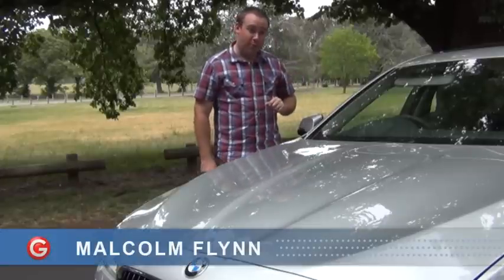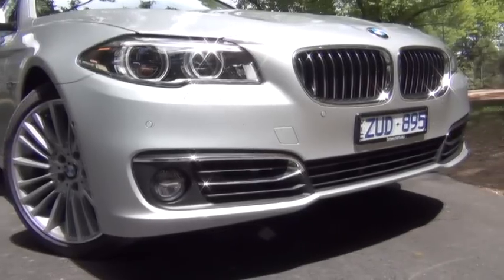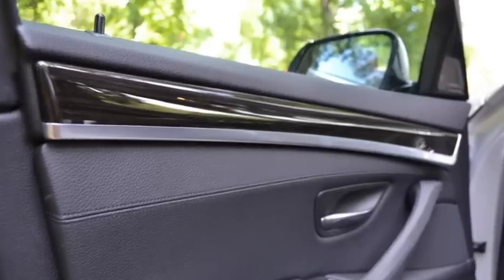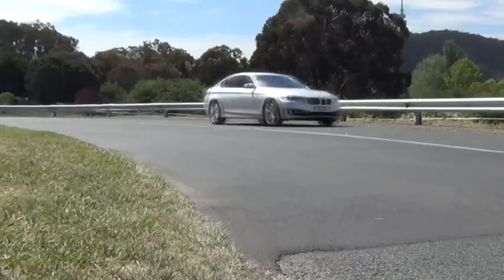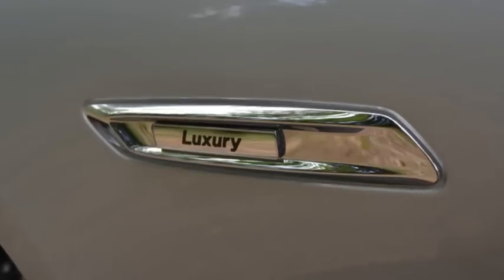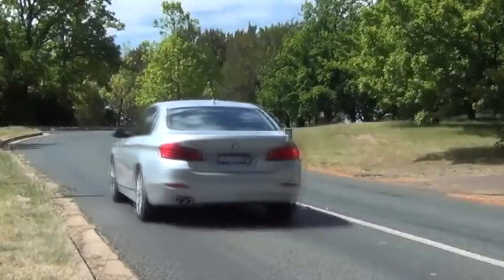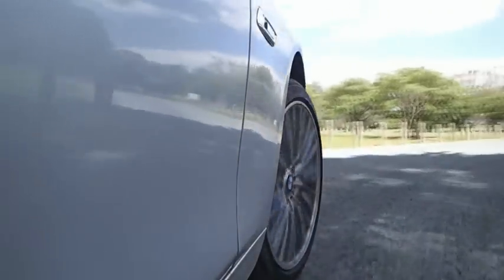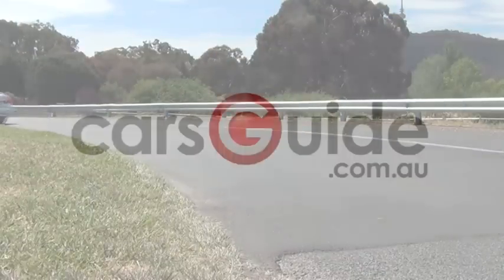2014 BMW 5 Series sedan review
Malcolm Flynn road tests and reviews the 2014 BMW 5 Series sedan at its Australian launch. For more on the BMW 5 Series,